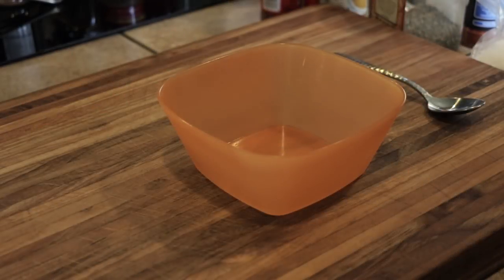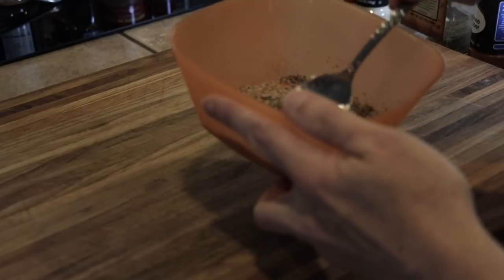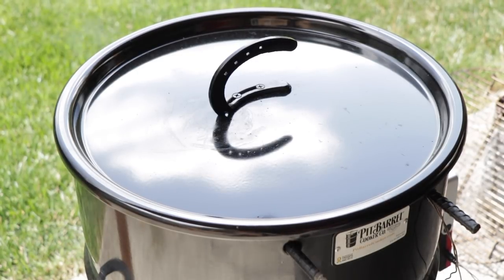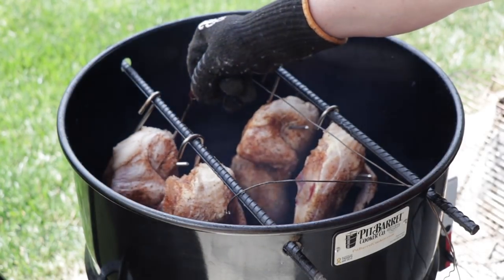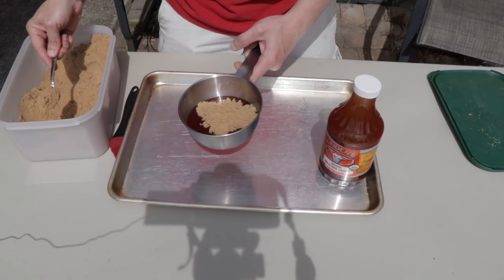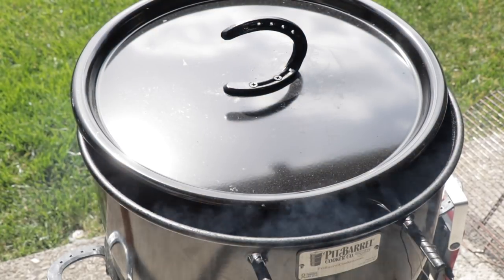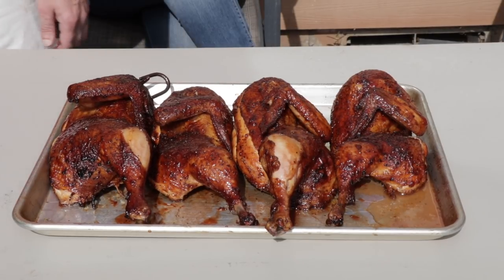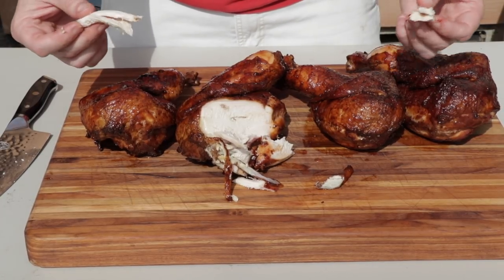Smoked BBQ Chicken | How to cook BBQ Chicken on the Pit Barrel Cooker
Today I am going to show you how I do BBQ chicken for my family.  If you come to my house this is how you will have it.  Just some basic spices, not really a recipe. Smoke it until internal is 150'ish, then crank the heat up on the Pit Barrel until internal is 165.

36 inch Blackstone Griddle

Maverick instant read thermometer

Dalstrong Boning Knife

Dalstrong Chef Knife

Weber Kettle

Lumberjack pellets

BBQ Gloves

Cutting Board

Slicing knife